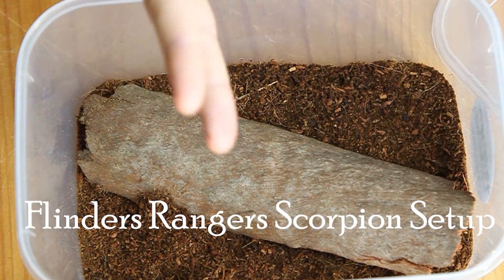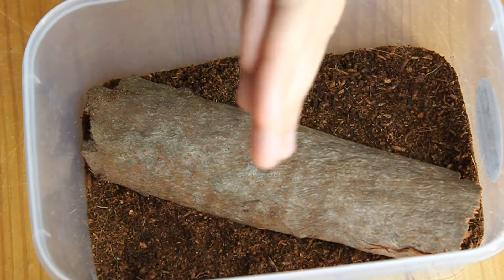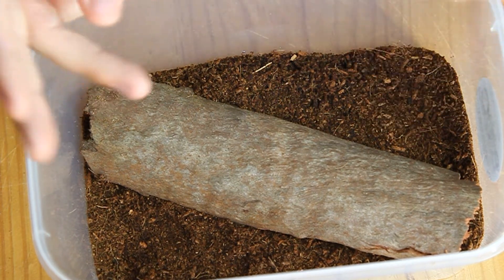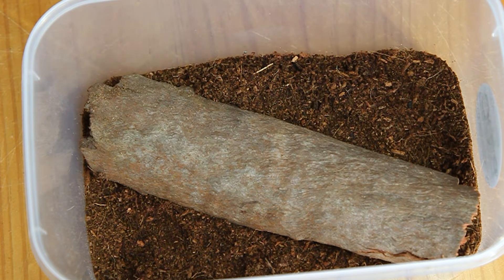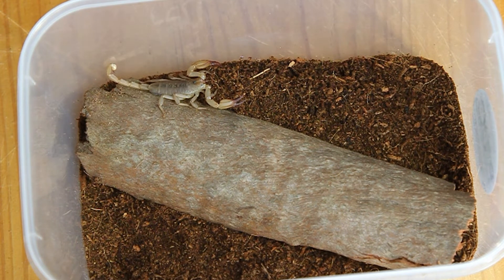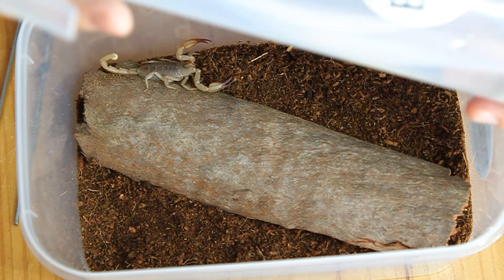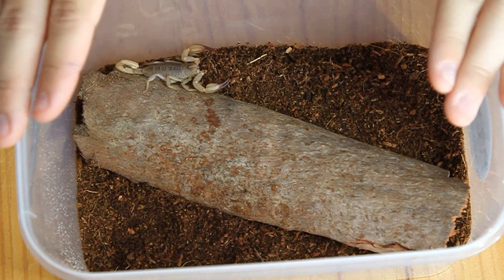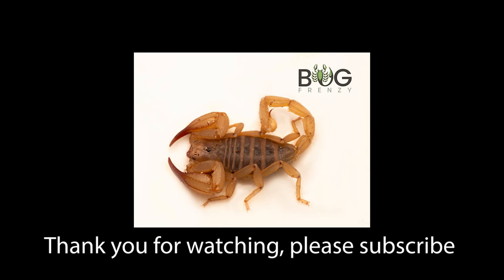Review 2: Juvenile Flinders Ranges Scorpion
Juvenile Flinders Ranges Scorpion.
If you have any questions about this video feel free to drop a comment.